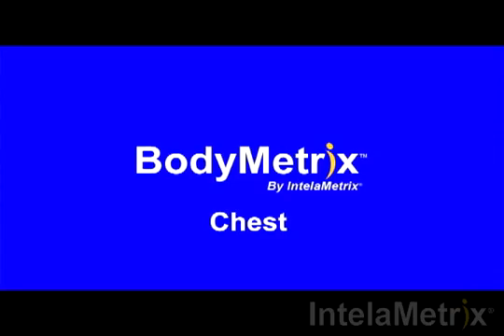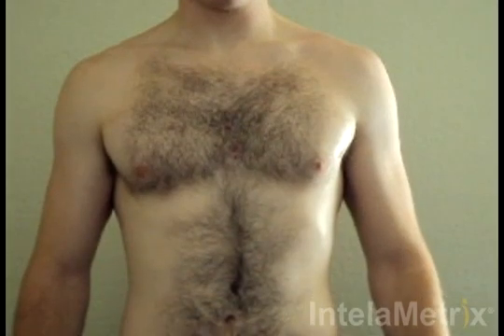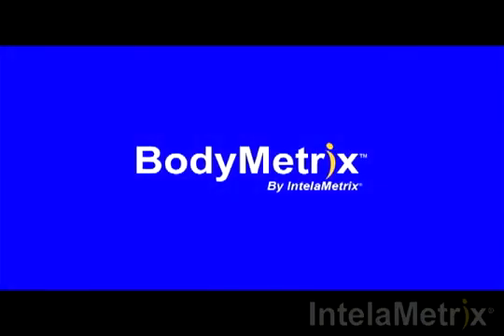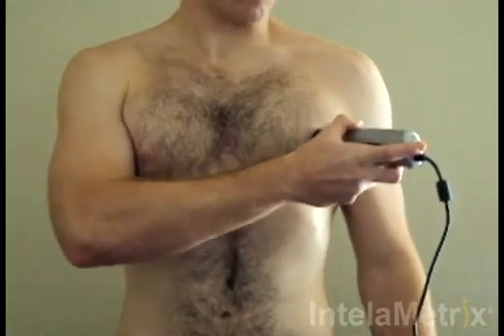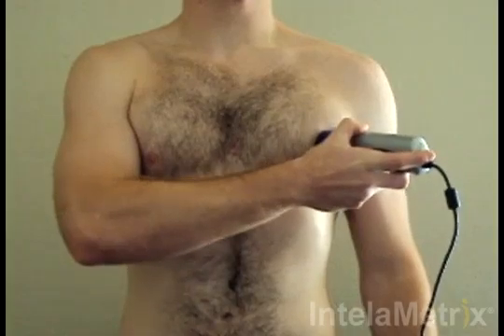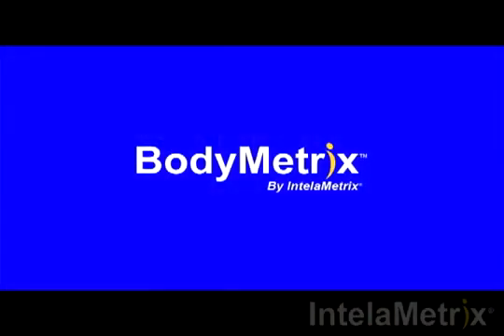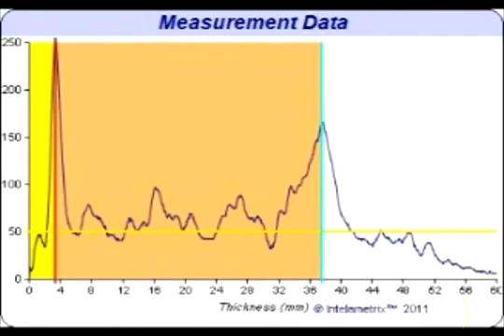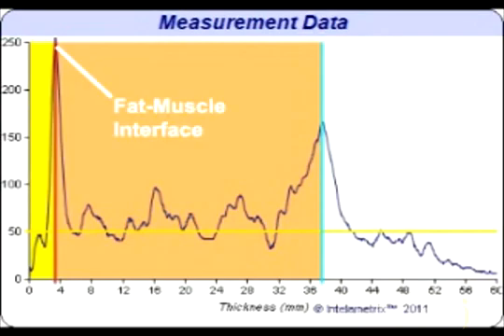BodyMetrix: How to Measure Chest for Men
The first part of this video demonstrates the proper technique for measuring the chest with the BodyMetrix ultrasound device. Keep in mind that the chest is only one measurement point used in certain body composition formulas, and you will need to other measurements for a full assessment.